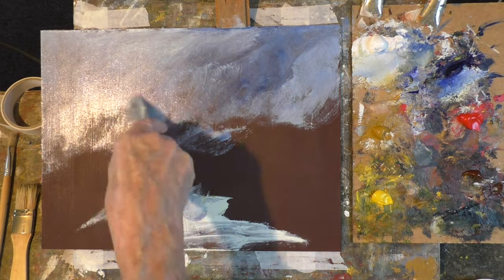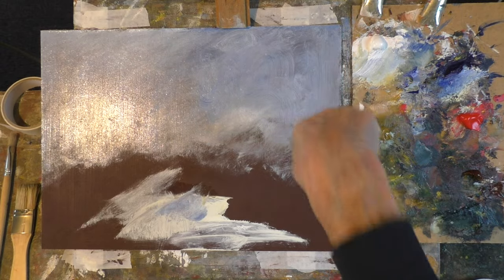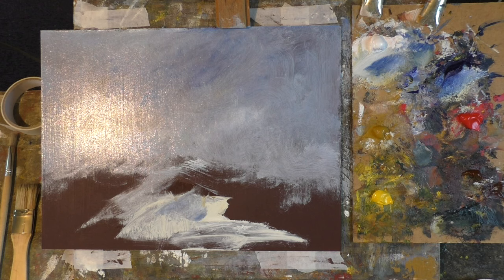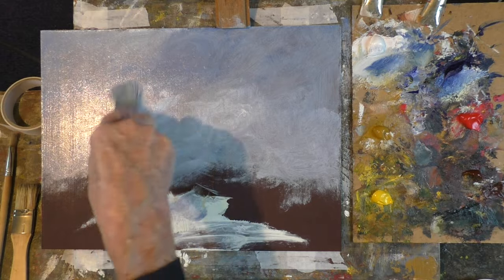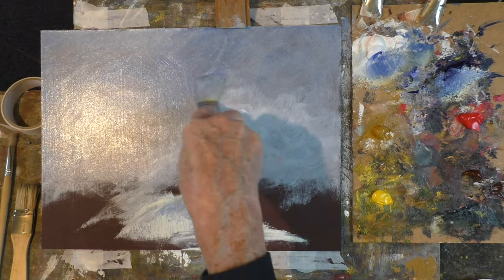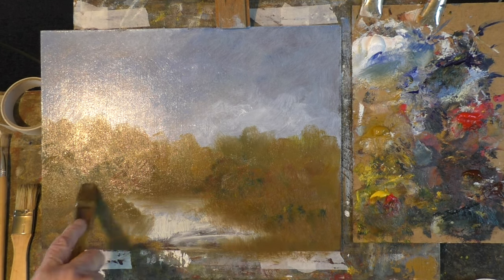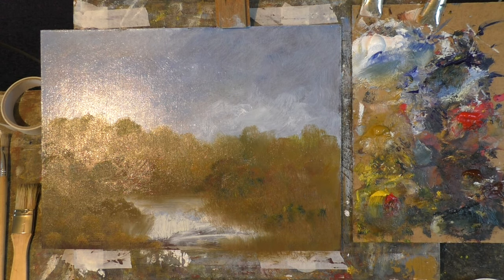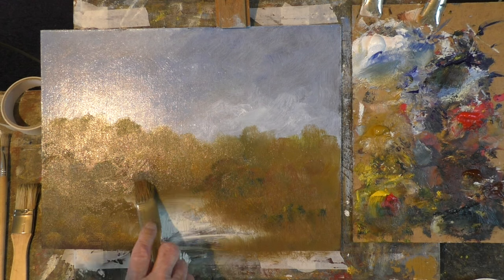"3 colour texture exercise"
Oil painting on 3mm primed mdf 16"x!2" The reflection is a happy accident.